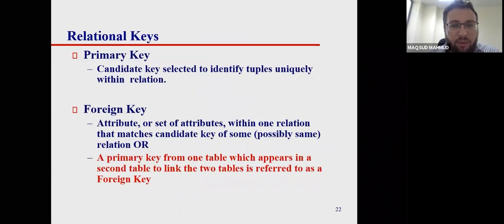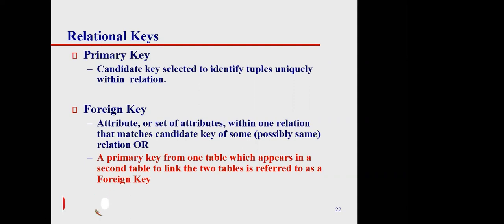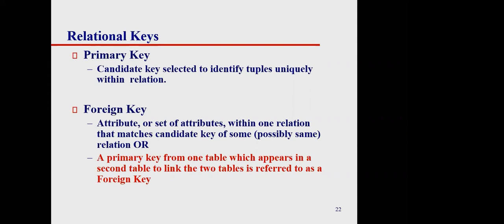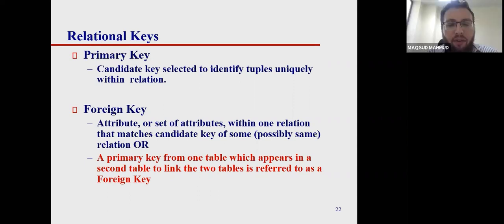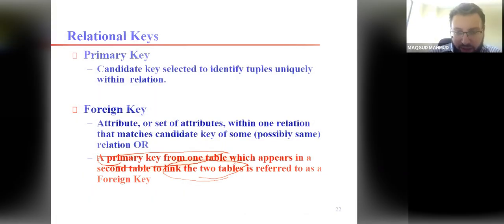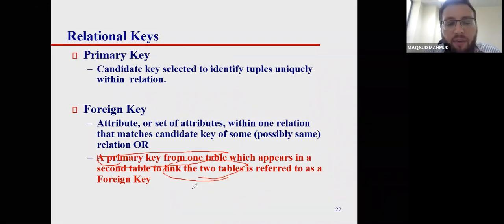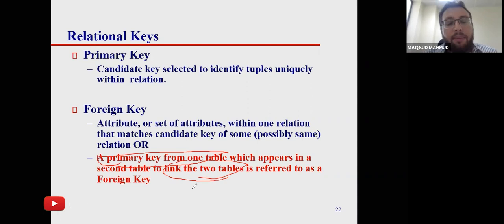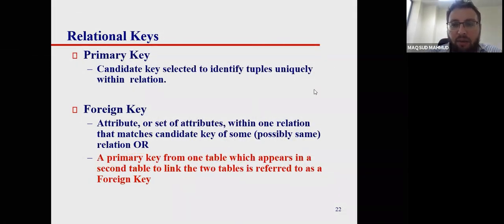Relation keys | lecture 17